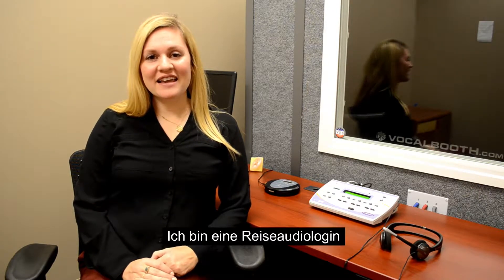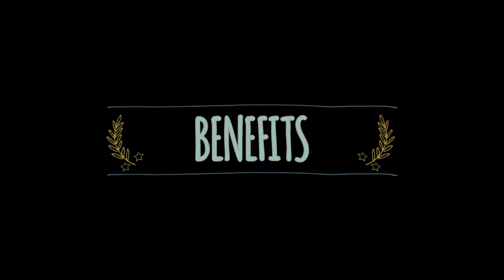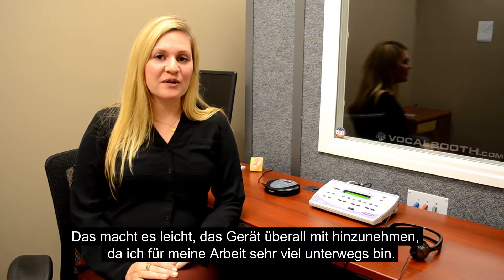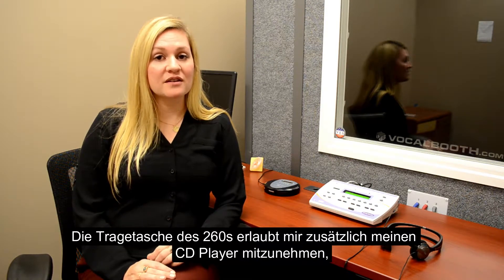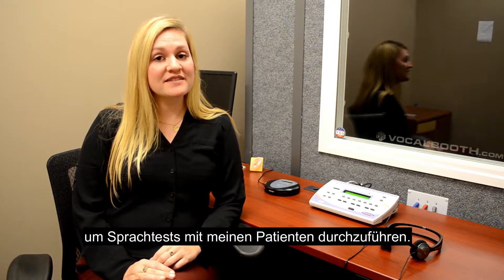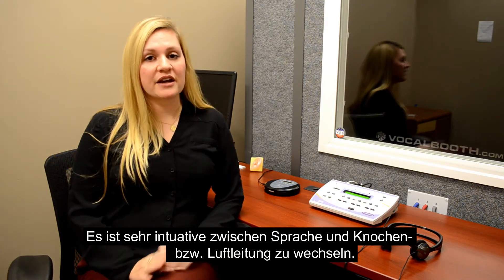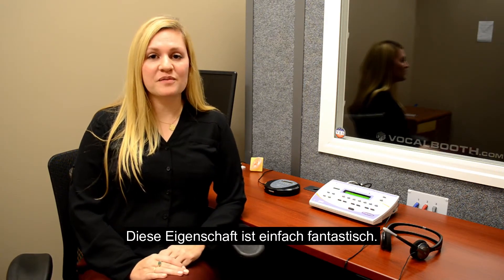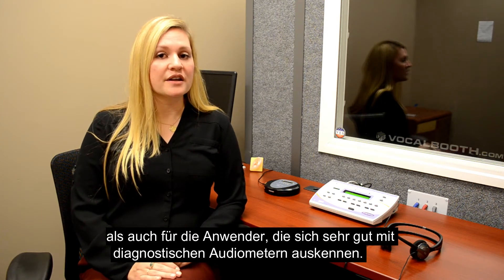Model 260 | Vorteile der Verwendung des Model 260 diagnose-audiometer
Dr. Amber Morgen verwendet das diagnostische Audiometer 260 von amplivox während ihrer Arbeit als Reiseaudiologin. Sie teilt ihre Erfahrungen und was ihr am 260 gefällt.

Bitte beachten Sie, dass die angezeigten Produkte und Software von Amplivox zum Zeitpunkt der Erstellung dieses videos korrekt sind. Durch unserer kontinuierlichen Entwicklung können sich Produkte und Software ändern, können aber zu Demonstrationszwecken als korrekt angesehen werden.